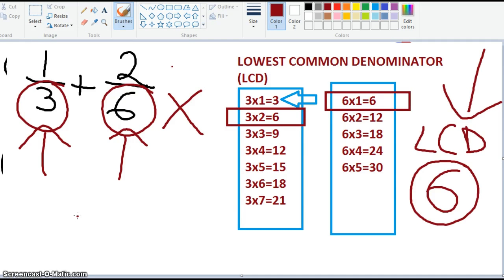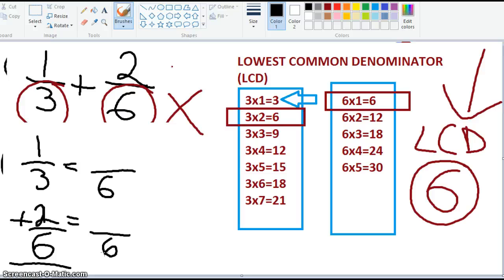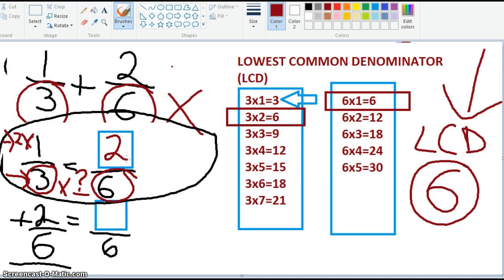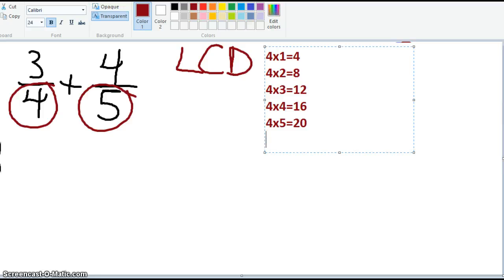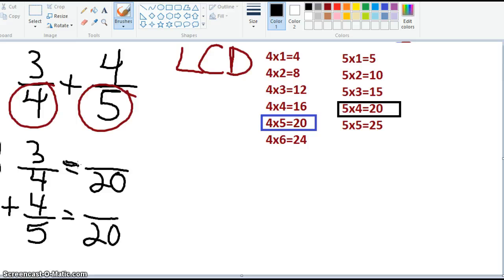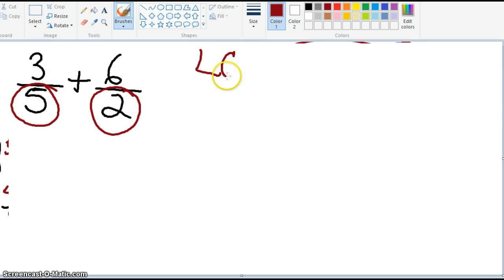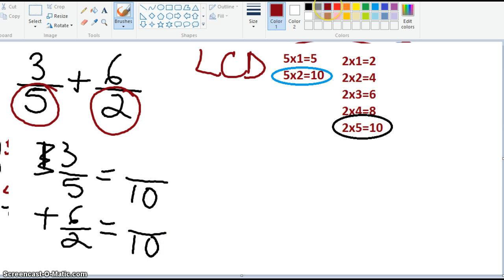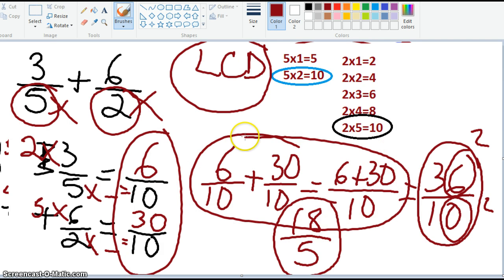Fraction Review for Quantitative Literacy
Fraction Review part 3 of 4